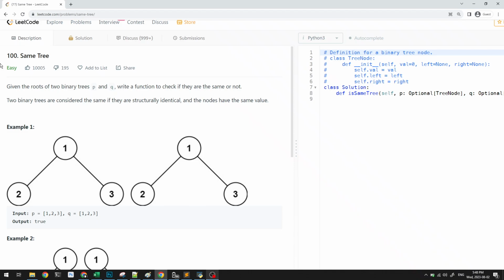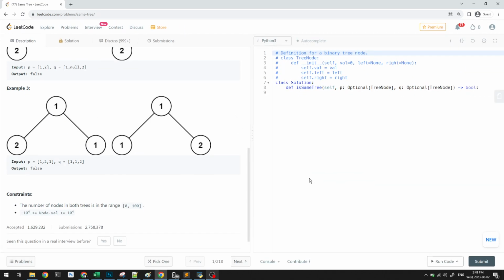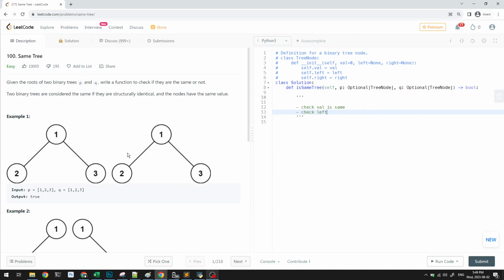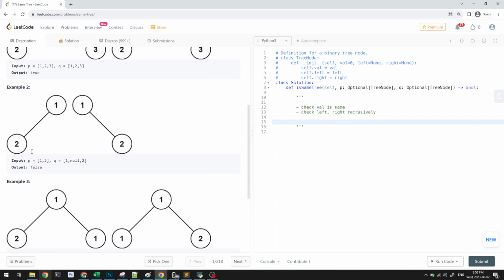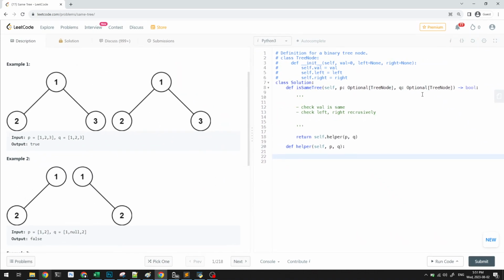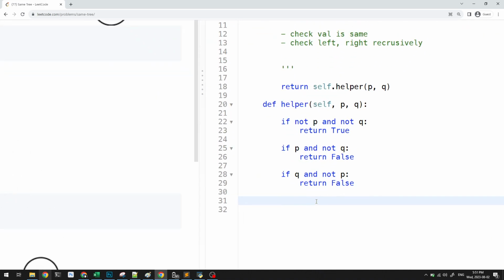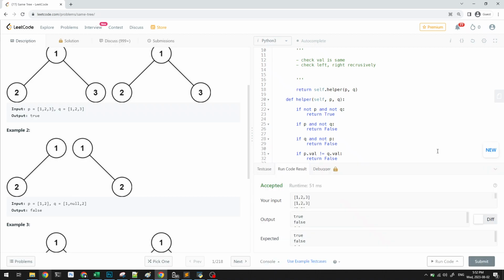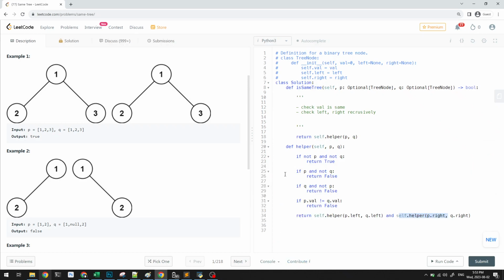Same Tree - Leetcode 100 - Python